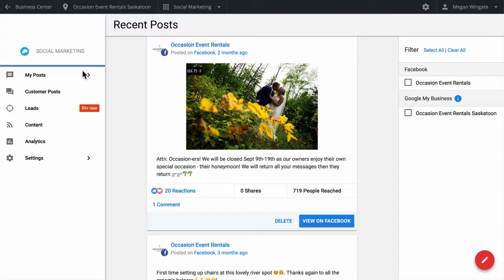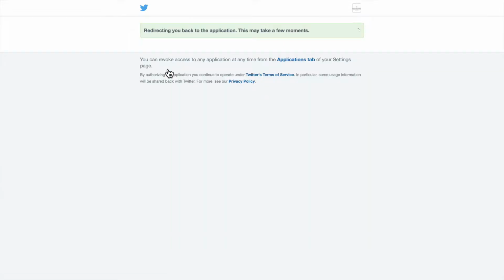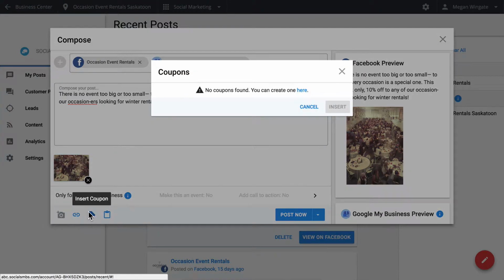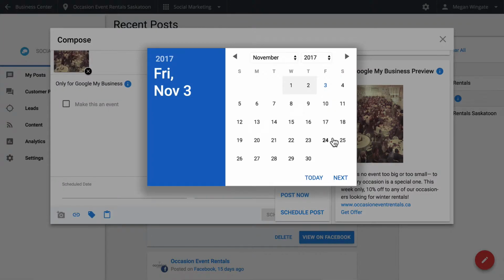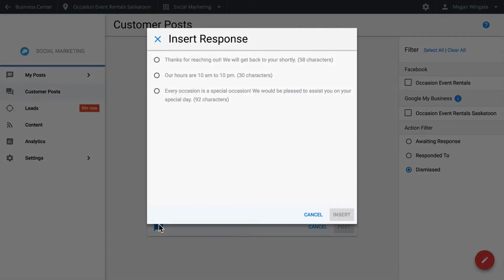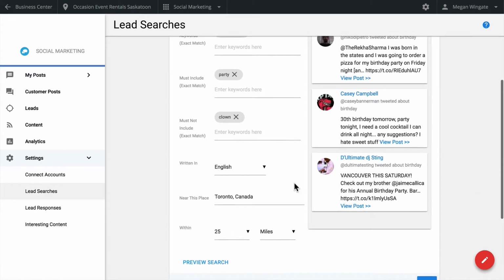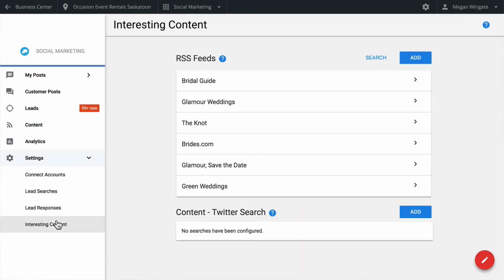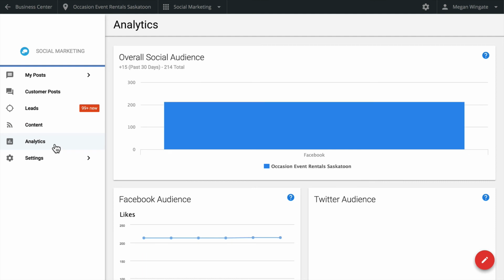Social Media for Orthodontists Demo - SelectBraces.com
One place to stay social!
Social Marketing gives your business one place to stay social. Generate leads, schedule ready-to-publish content, and communicate with your followers all from one place.

Social Marketing makes managing social media simple.